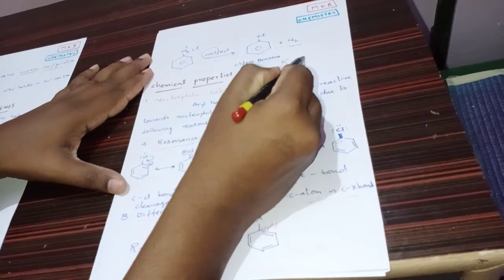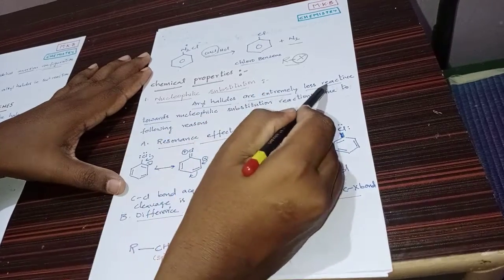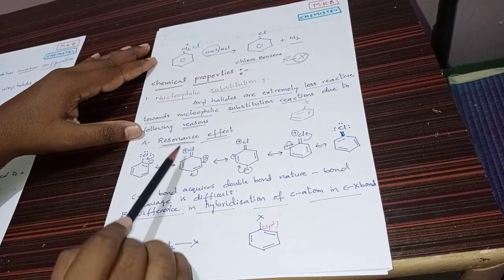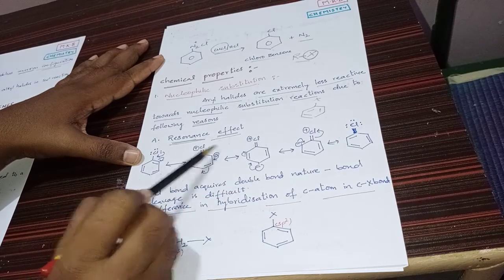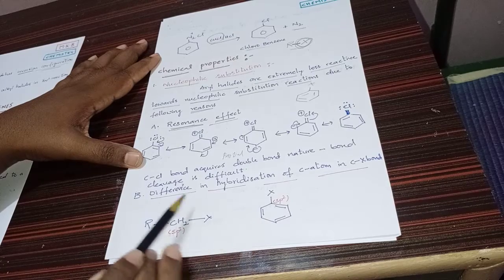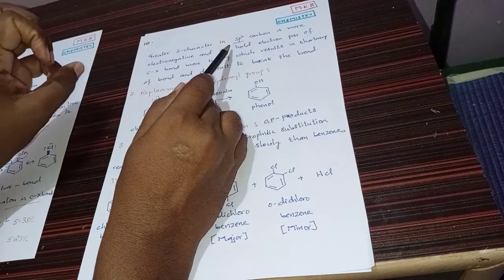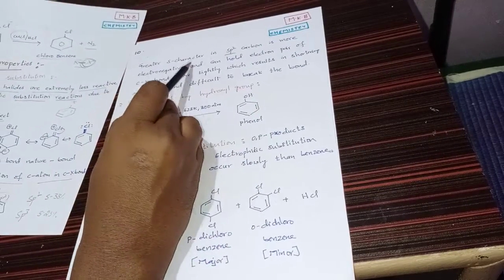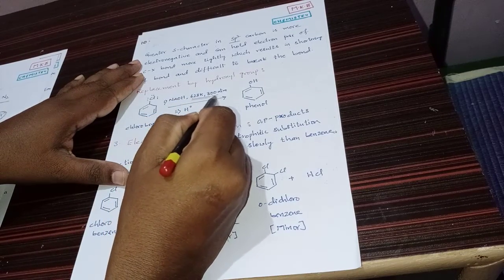HALOALKANES AND HALOARENESPART-10